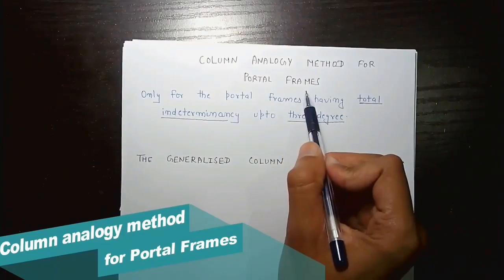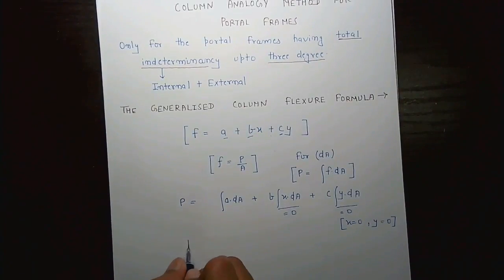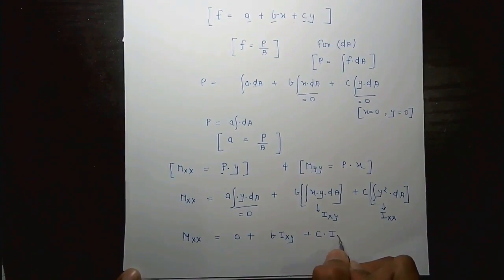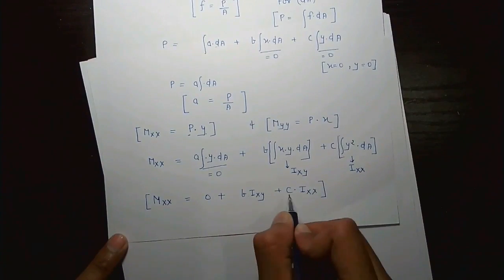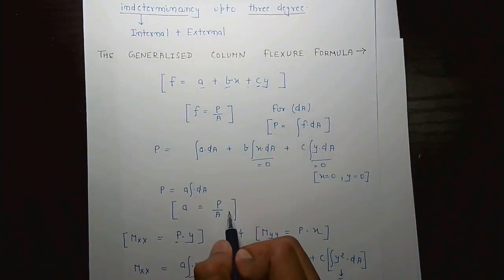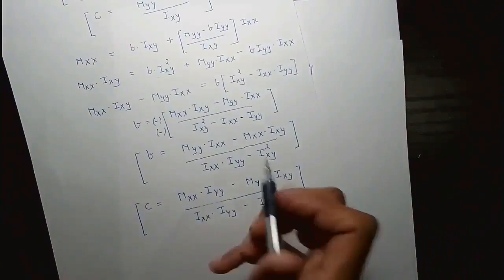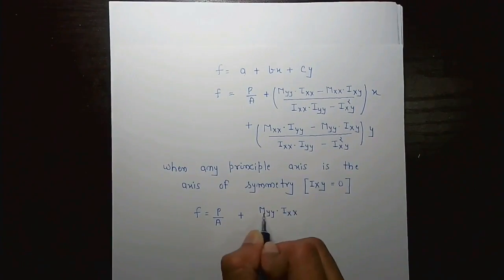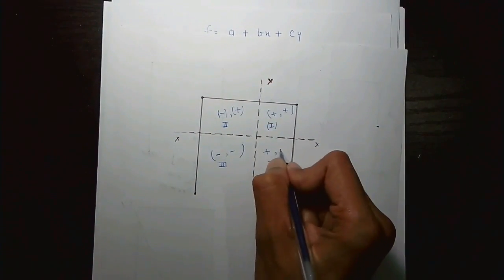column analogy method for portal frames(derivation of column flexure formula)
column analogy method for portal frames
column flexure formula derivation

to download formula sheet for moment of inertia of rectangular section (link is) :-